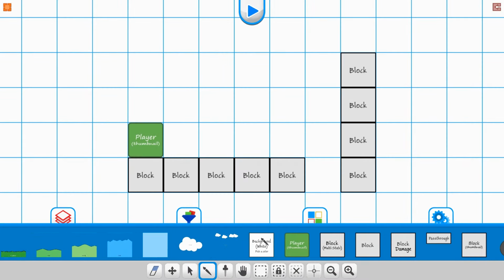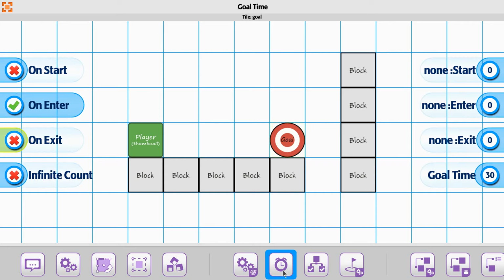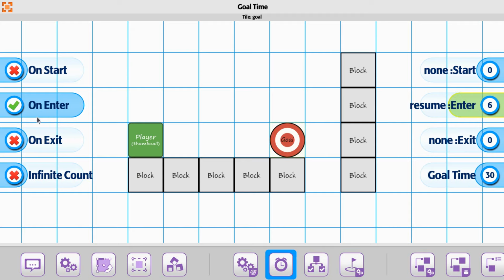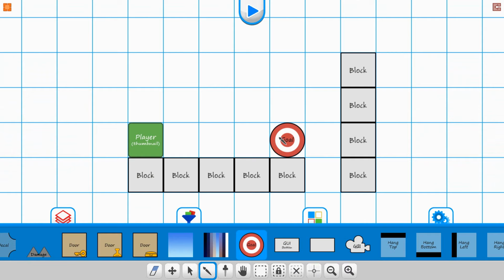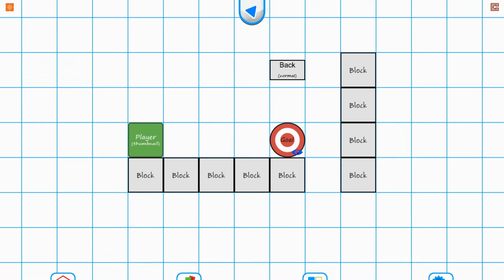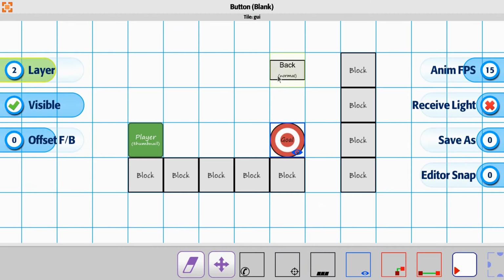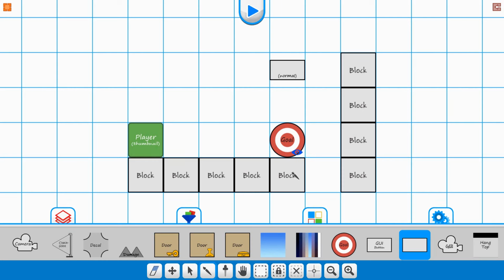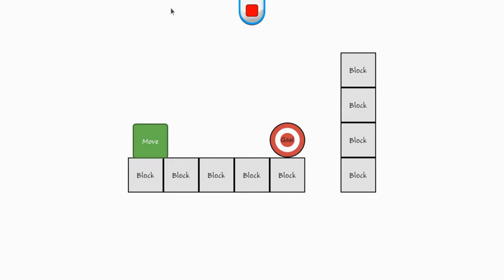Tile 04 Goal Tile Timer Count Down Up Pause and More